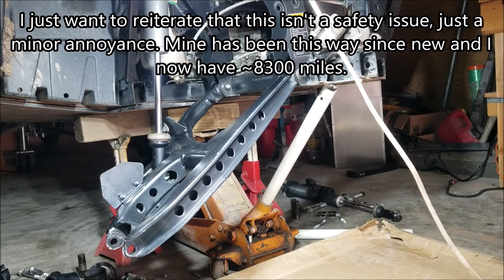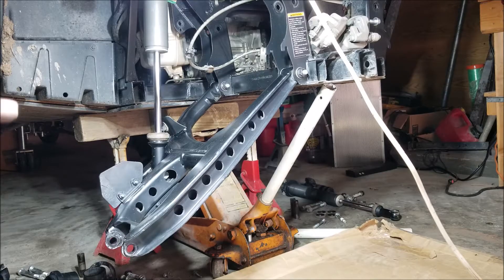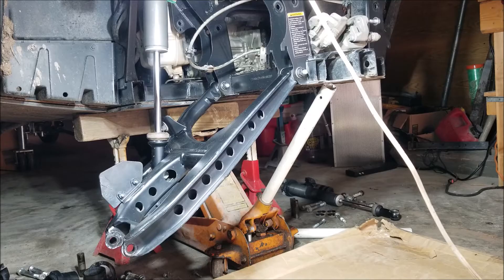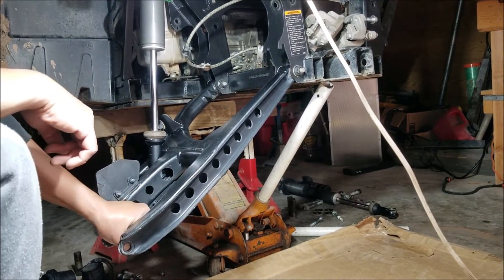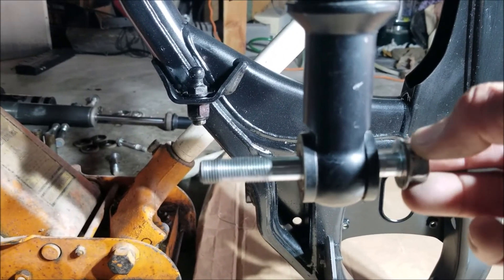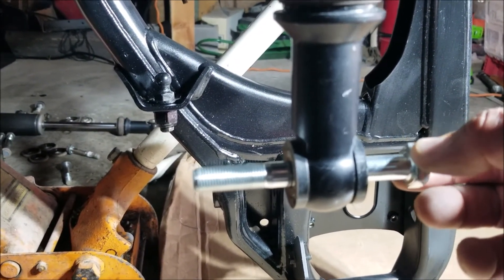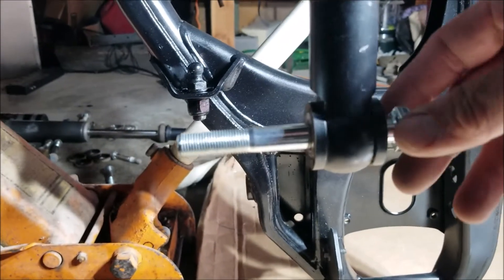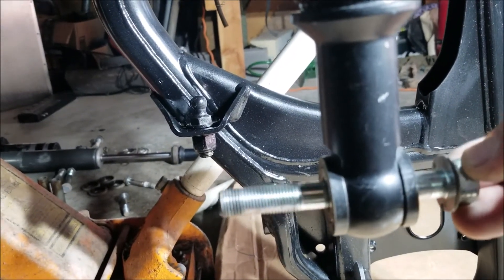Yamaha RMAX lower shock bolt issue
Some units are coming with a wrong M10 bolt installed and it should have an M12 bolt.